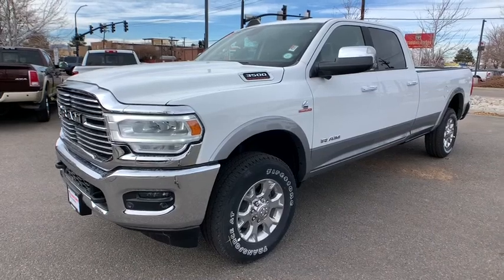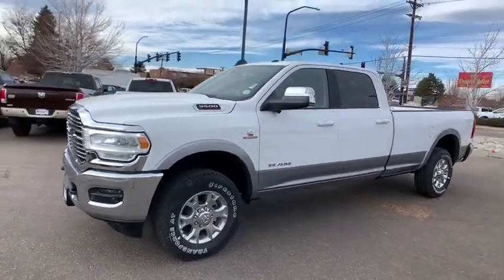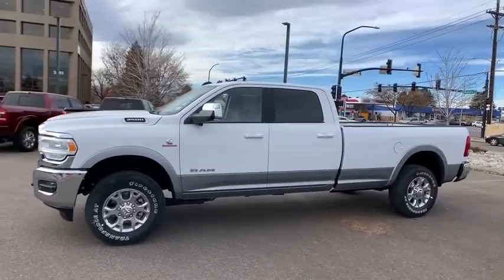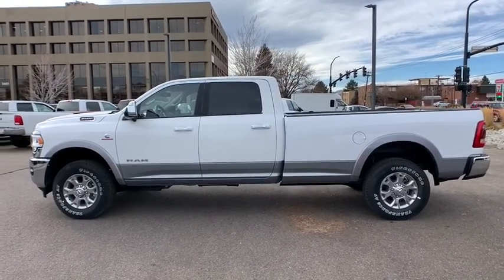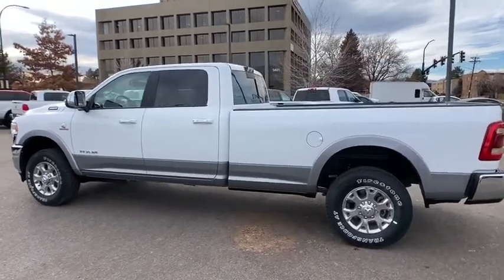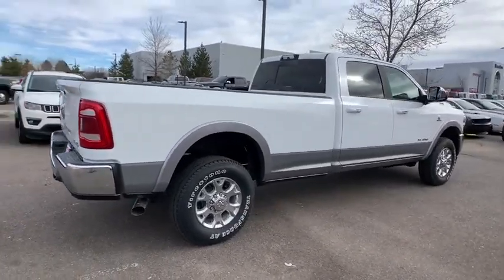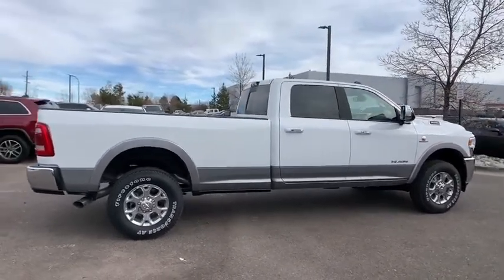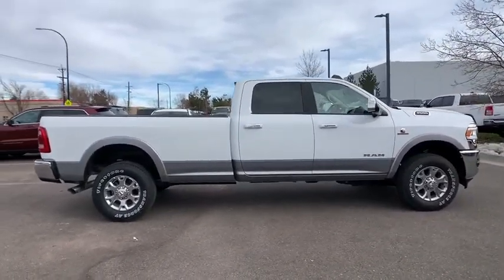2019 RAM 3500 Denver, Littleton, Aurora, Parker, Colorado Springs, CO R4203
Bright White Clearcoat  2019 RAM 3500 available in Denver Colorado at Brandon Dodge. Servicing the Littleton, Aurora, Parker, Colorado Springs, CO area.

Brandon Dodge
5600 S Broadway

Sale pricing includes Returning Lessee, Conquest, Non-Prime and limited availability Ram Bonus Cash Coupon incentives - must register in CO/WY. Actual pricing may vary to include any Dealer Installed Accessories. Remember, no one beats a Dealin' Doug deal!
Engine: 6.7L I6 Cummins Turbo Diesel, Laramie Level 1 Equipment Group, Towing Technology Group, Blind Spot & Cross Path Detection, Lower Two Tone Paint, 5th Wheel/Gooseneck Towing Prep Group, CTR Stop Lamp w/Cargo View Camera, Single Disc Remote CD Player, Tires: LT275/70R18E OWL On/Off Road, Heavy Duty Snow Plow Prep Group, Cold Weather Group, 220 Amp Alternator, Protection Group, Engine Block Heater, 4 Doors, 4-wheel ABS brakes, 4WD Type - Part-time, 6.7 liter inline 6 cylinder engine, 8-way power adjustable drivers seat, 8-way power adjustable passenger seat, AC power outlet - 2, Adjustable pedals - Power, Air conditioning with dual zone climate control, Audio controls on steering wheel, Automatic Transmission, Bed Length - 98.3 ', Bluetooth, Climate controlled - Driver and passenger heated-cushiondriver and passenger heated-seatback, Clock - In-radio display, Compass, Daytime running lights, Dusk sensing headlights, External temperature display, Four-wheel drive, Front fog/driving lights, Head airbags - Curtain 1st and 2nd row, Heated drivers seat, Heated passenger seat, Heated steering wheel, Intermittent window wipers, Limited slip differential - Mechanical, Multi-function remote - Remote engine start, Overhead console - Mini with storage, Passenger Airbag, Power heated mirrors, Power retractable mirrors, Power steering, Power windows with 2 one-touch, Privacy/tinted glass, Remote power door locks, Signal mirrors - Turn signal in mirrors, Split-bench rear seats, Stability control - With Anti-Roll, Tachometer, Tilt steering wheel, Traction control - ABS and driveline, Trip computer, Universal remote transmitter, Video Monitor Location - Front